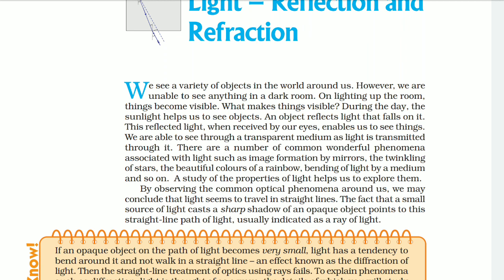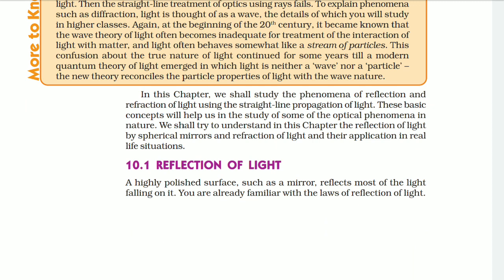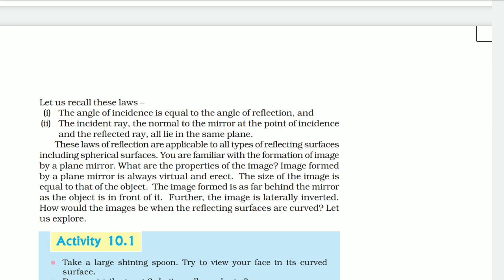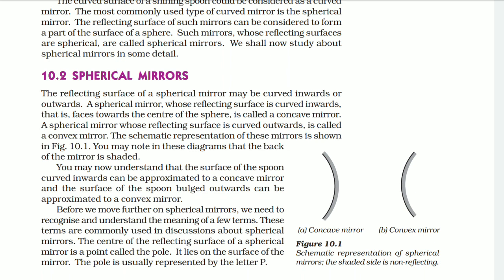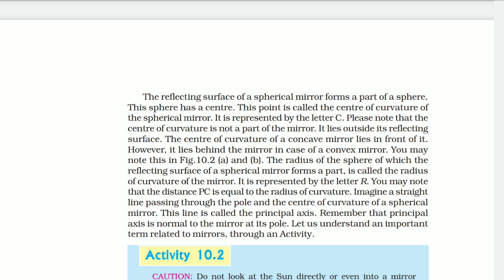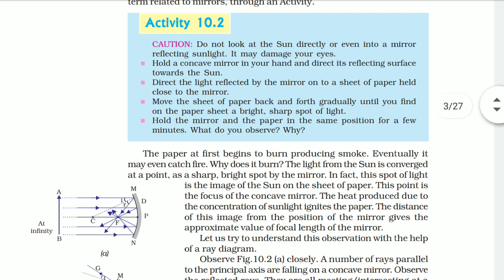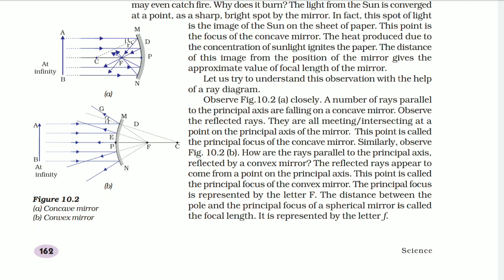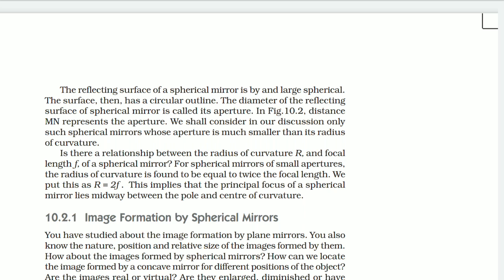Class 10 ch 10 part 1 Light, reflection and refraction